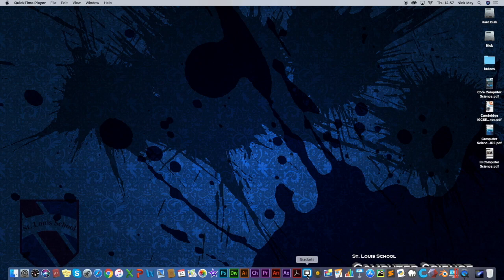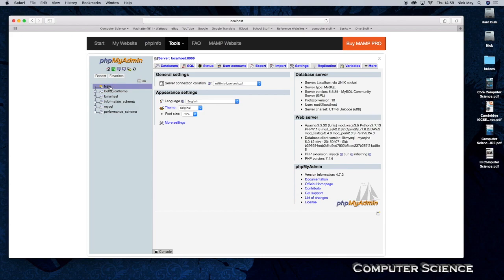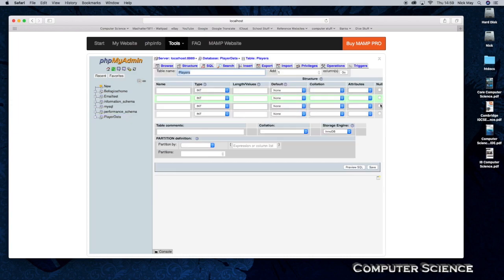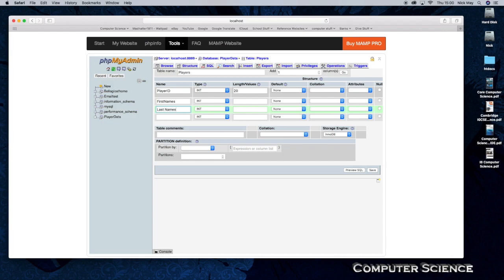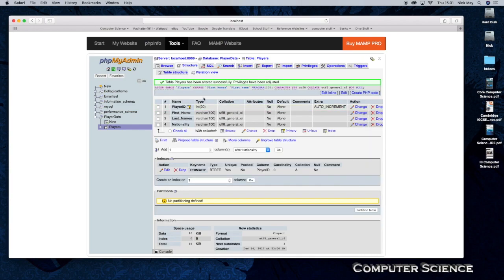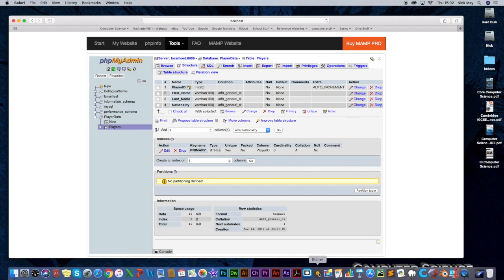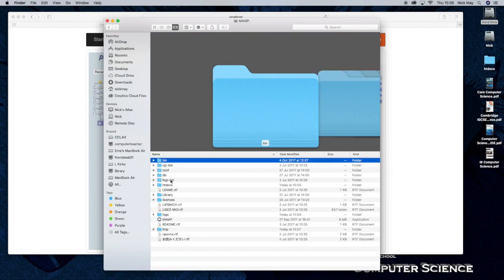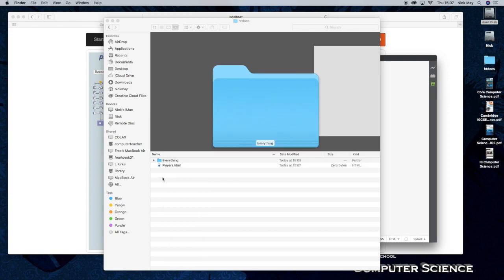Data Entry Website Prt1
This video is about Data Entry Website Prt 1